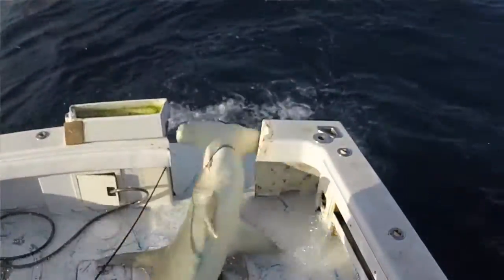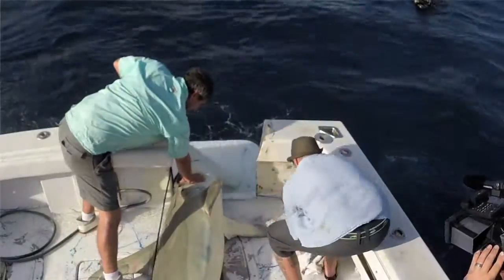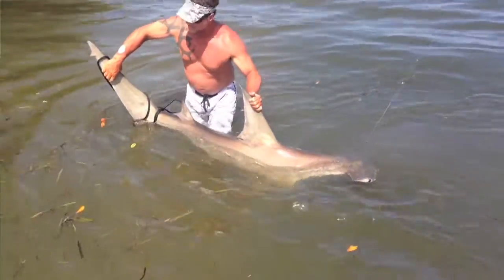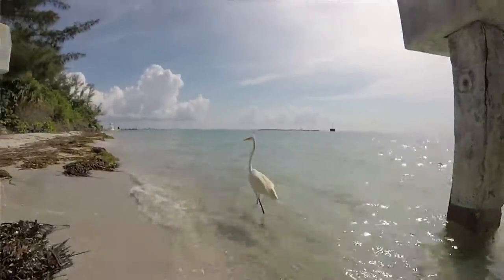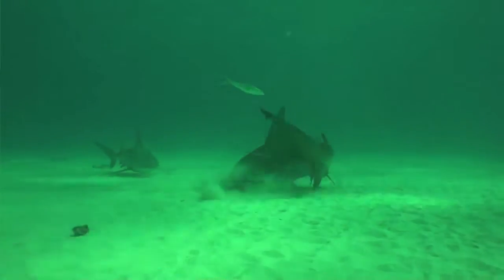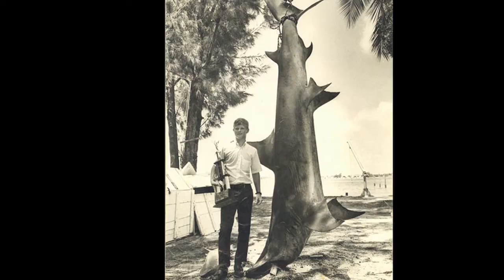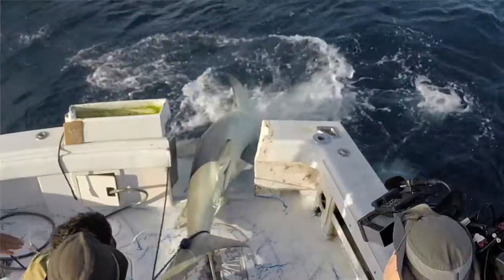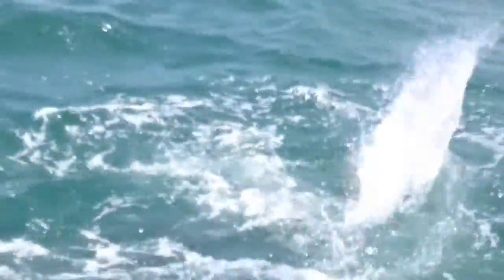Great Hammerhead Sharks of SWFL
The lower coast of the Gulf of Mexico between Key West and Tampa Bay is known for being home to some of the biggest hammerhead sharks in the world, including the legendary Old Hitler. Naples Daily News outdoors writer and Shark Week's Monster Hammerhead host J. Scott Butherus talks with marine biologist Bryan Fluech and charter captain Bo Johnson about what makes Southwest Florida the hammerhead capitol of the world.